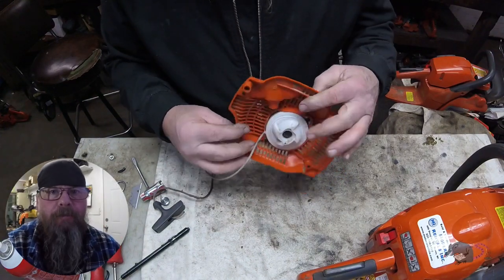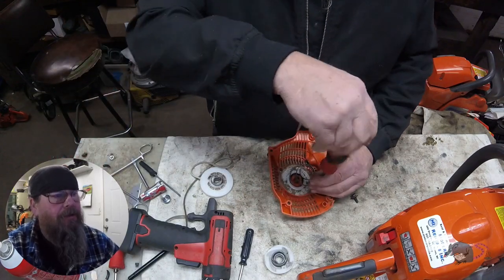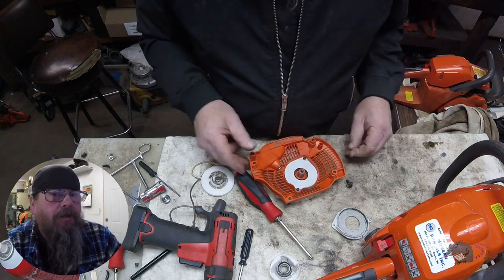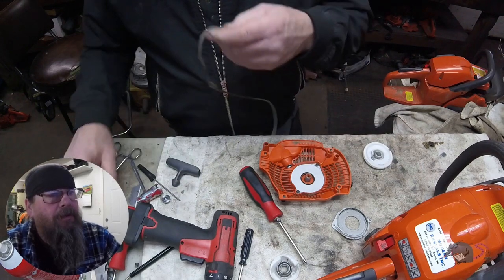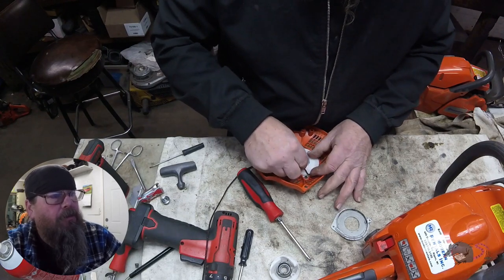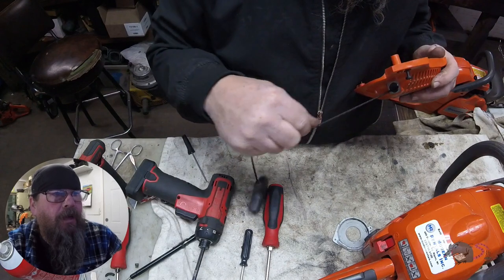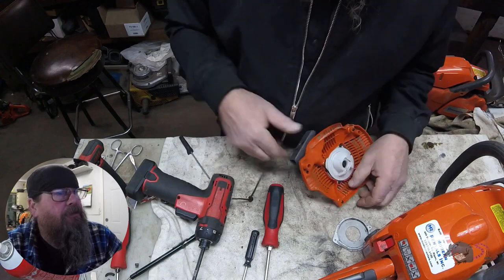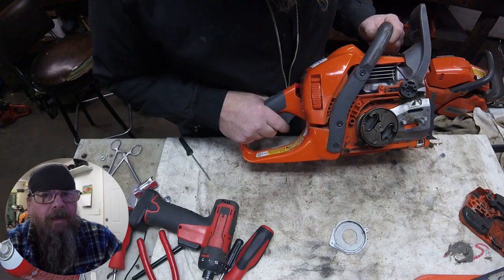Husqvarna 450 Chainsaw Starter Rewind Repair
When the customer attempts to fix their chainsaw rewind and fails. This video shows how to replace the rewind spring and rope in your Husqvarna chainsaw.